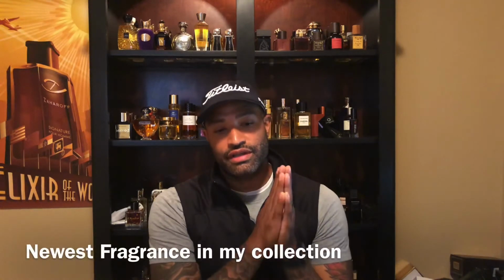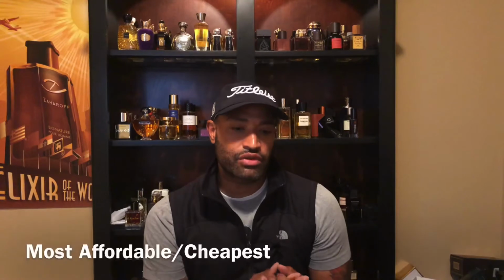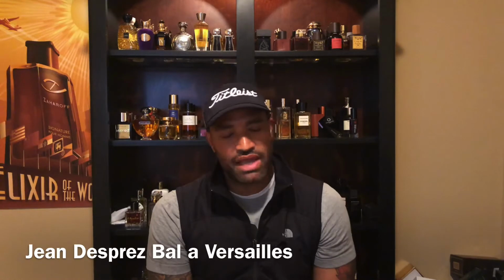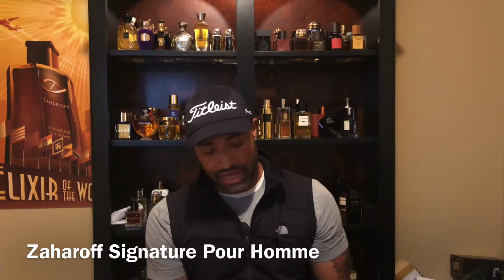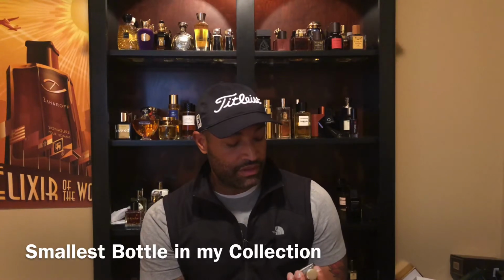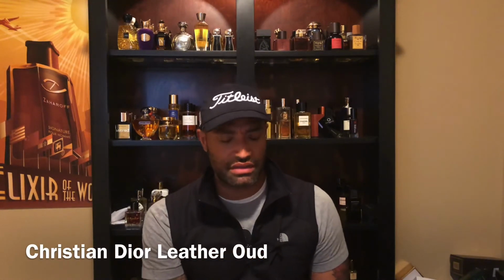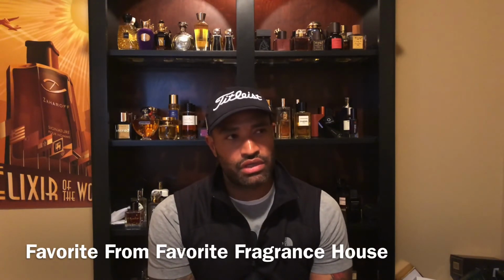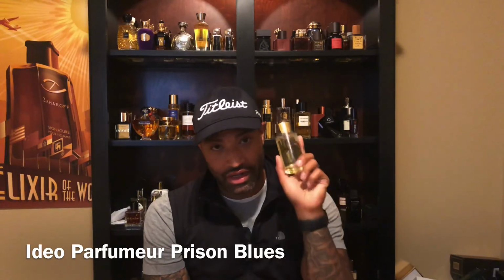Fragrance Collection Tag 13 Questions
Tag video on 13 Questions from your fragrance collection.